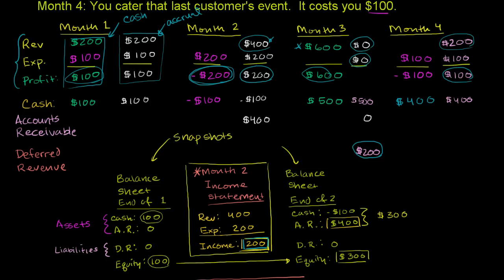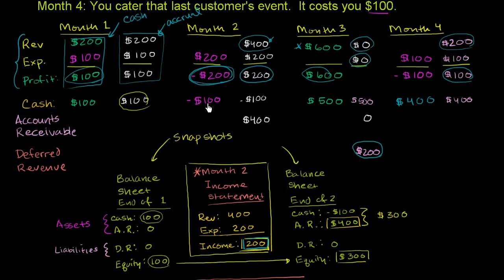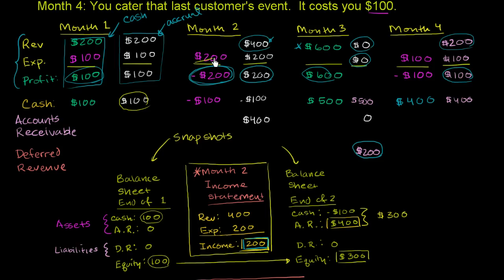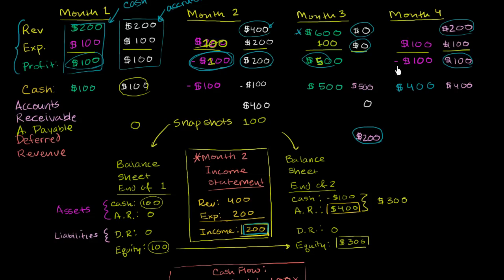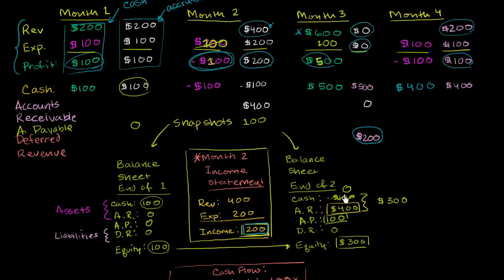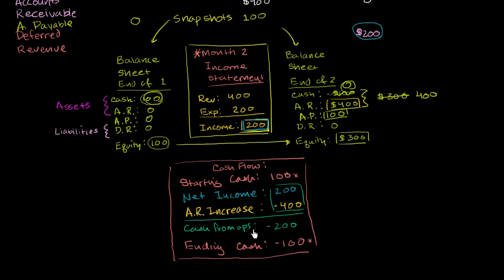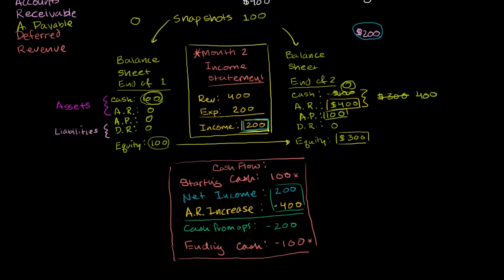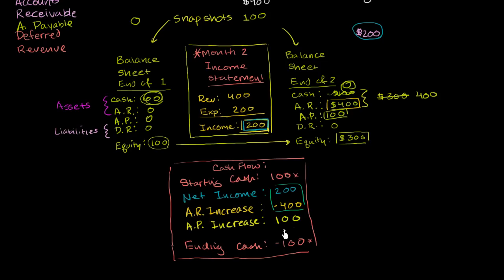Doing the example with accounts payable growing | Finance & Capital Markets | Khan Academy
Courses on Khan Academy are always 100% free. Start practicing—and saving your progress—now

Introduction to Accounts Payable. Created by Sal Khan.

Missed the previous lesson?

 Finance and capital markets on Khan Academy: Corporations use three financial statements to report what's going on: balance sheets, cash flow statements and income statements. They can be derived from each other and each give a valuable lens on the operations and condition of a business. After you know the basics of accrual accounting (available in another tutorial), this tutorial will give you tools you need to responsibly understand any business.